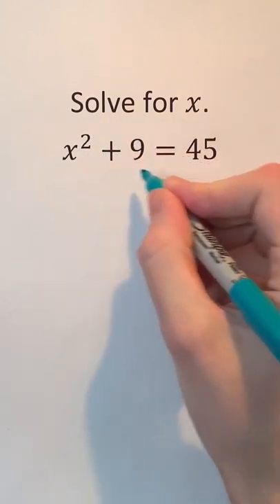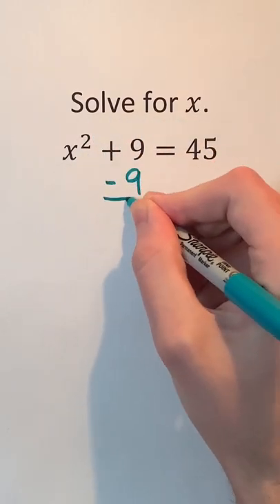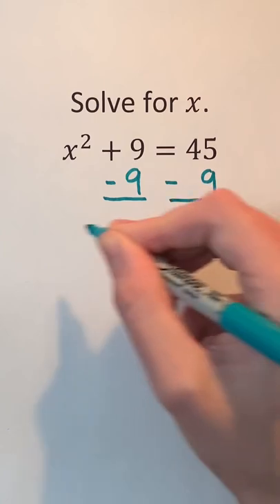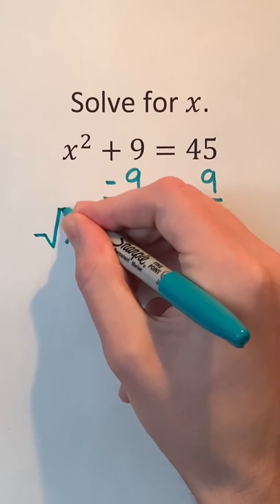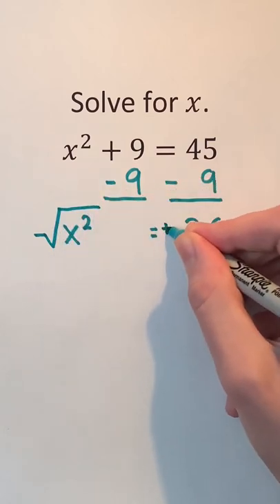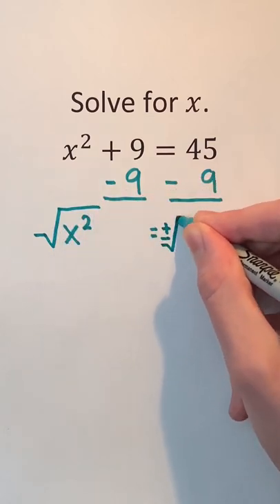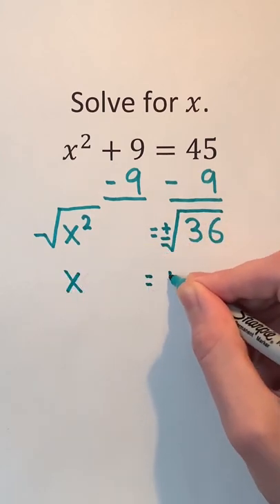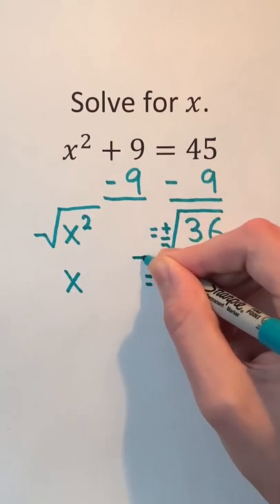Solving for x in x² + 9 = 45